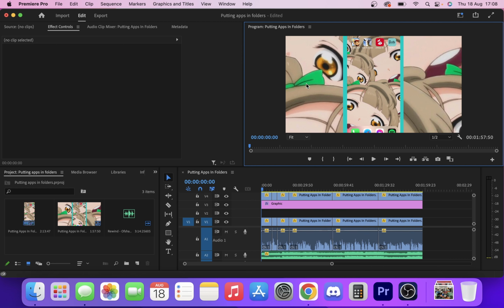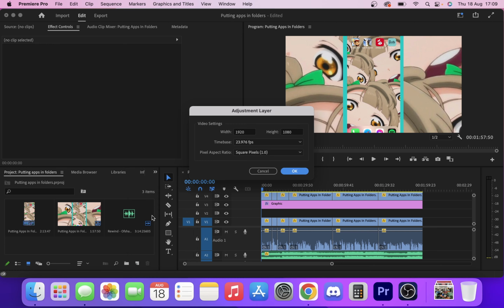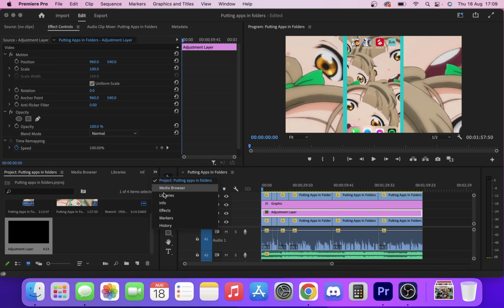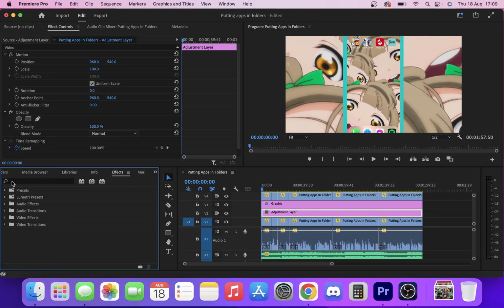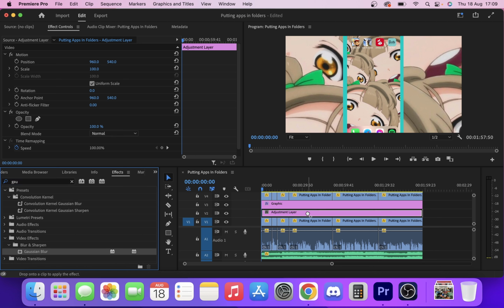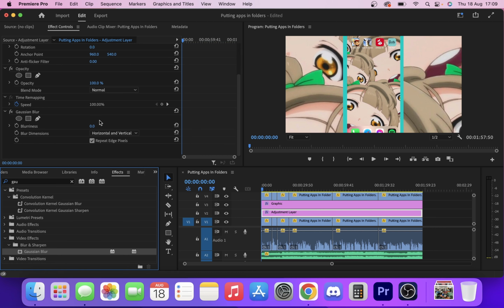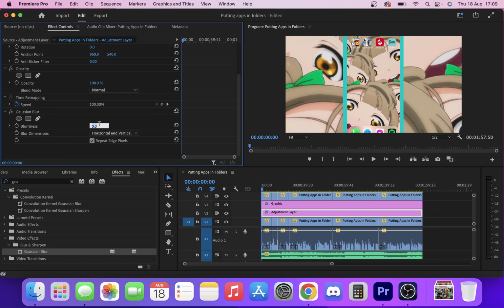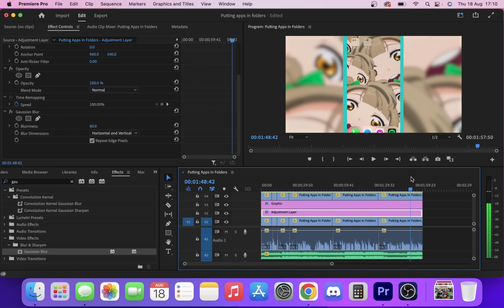How To Put The Same Effect Over Multiple Clips in Premiere Pro - Adjustment Layers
This video will show you how you can use a very powerful and time-saving tool in Adobe Premiere Pro. Adjustment Layers can help you put the same effect over multiple clips in your timeline.